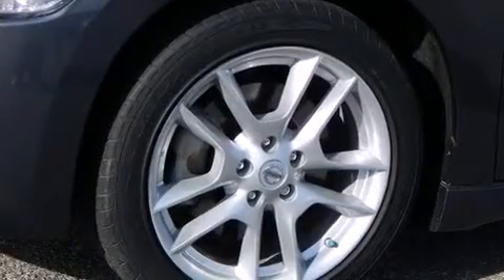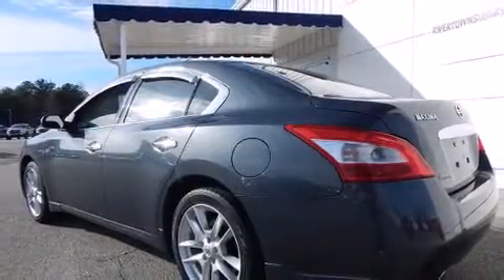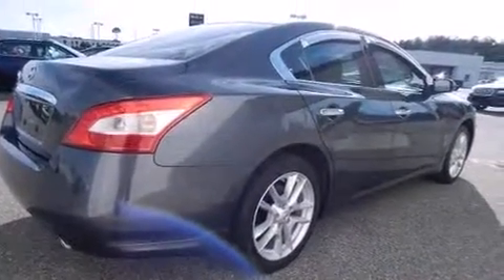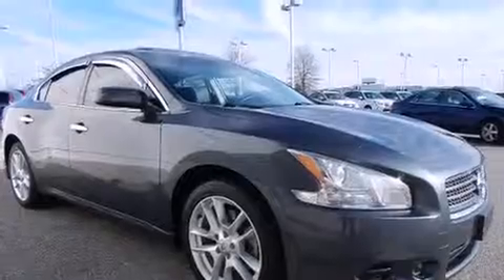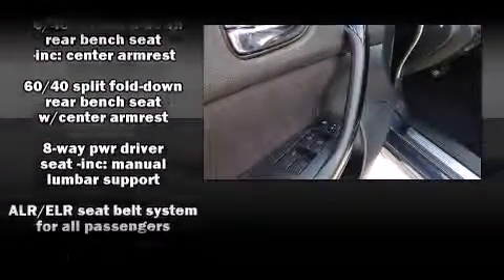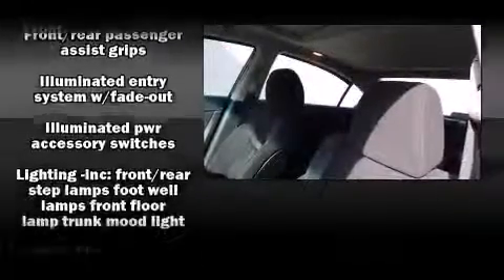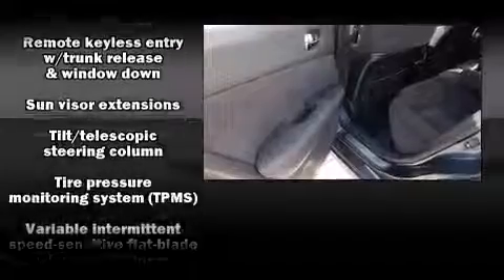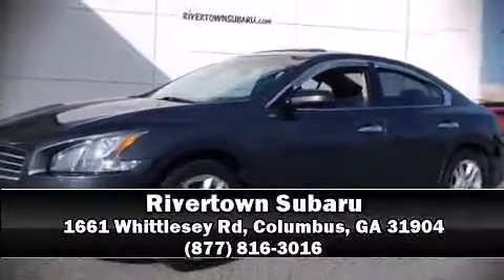2011 Nissan Maxima 3.5 S in Columbus, GA 31904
Rivertown Subaru
1661 Whittlesey Rd

Come test drive this 2011 Nissan Maxima. This 4 door, 5 passenger sedan has just over 80,000 miles. Smooth gearshifts are achieved thanks to the refined 6 cylinder engine, and for added security, dynamic Stability Control supplements the drivetrain. It's equipped with tons of terrific amenities, but it won't break your budget. Like power windows, mirrors, and seats, delay-off headlights, a tachometer, a leather steering wheel, an automatic dimming rear-view mirror, air conditioning, remote keyless entry, and 1-touch window functionality. For drivers who enjoy the natural environment, a power moon roof allows an infusion of fresh air. Premium sound drives 8 speakers, providing you and your passengers a sensational audio experience. Nissan also prioritized safety and security by including: dual front impact airbags with occupant sensing airbag, front SIDE impact airbags, traction control, brake assist, anti-whiplash front head restraints, a security system, and 4 wheel disc brakes with ABS. This car was designed with safety in mind, allowing you to drive with even greater assurance. Our sales staff will help you find the vehicle that you've been searching for. We'd be happy to answer any questions that you may have. Stop by our dealership or give us a call for more information.